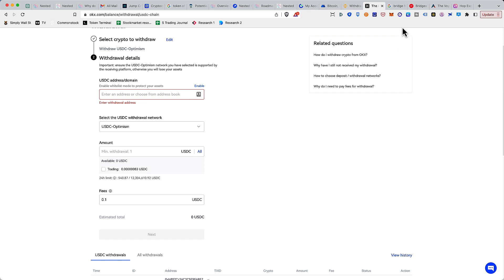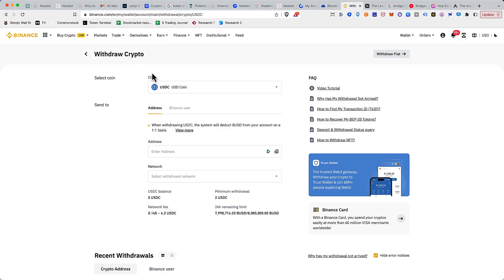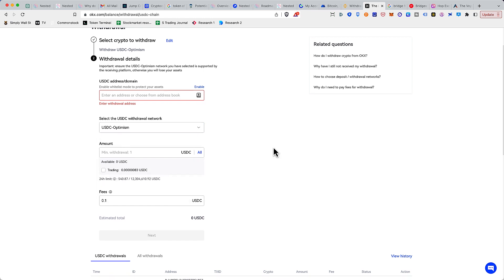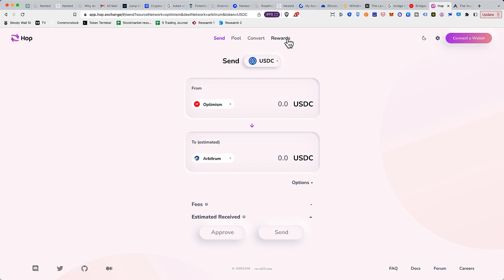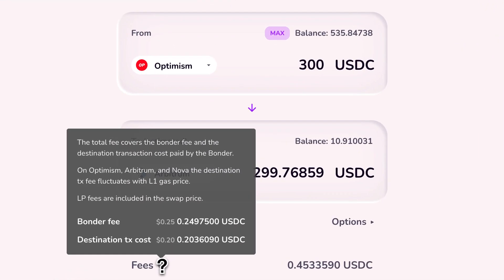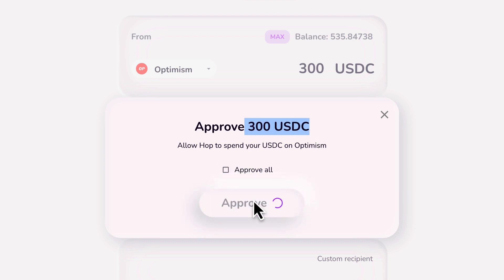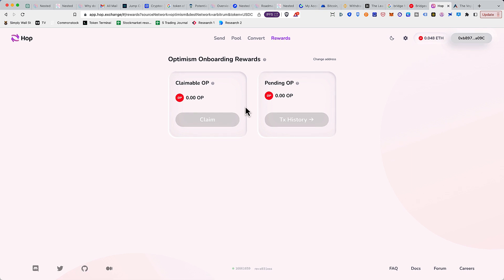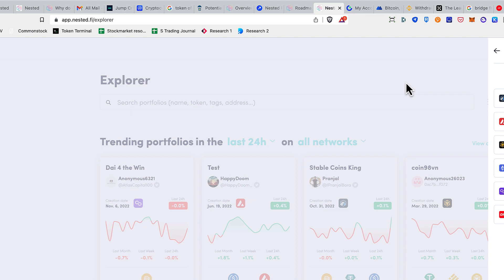[Defi Video] How To Bridge USDC From Optimism to Arbitrum Chain - Tutorial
Hey Guys
In this video tutorial, you will learn how you can bridge a token from one chain to another.

In this tutorial, I showed you the example of how to move USDC (stablecoin) from Optimism to Arbitrum chain which is a layer 2 scaling solution for Ethereum.